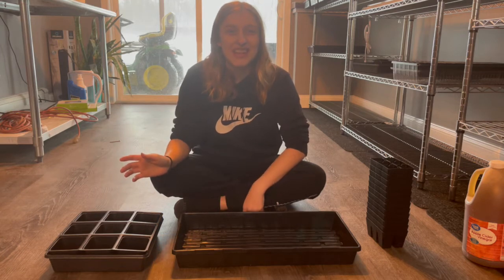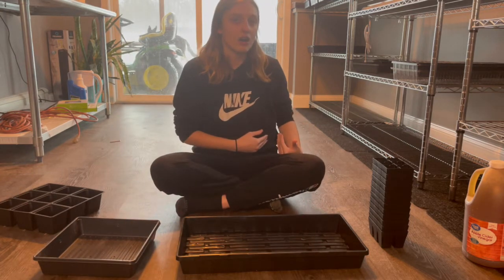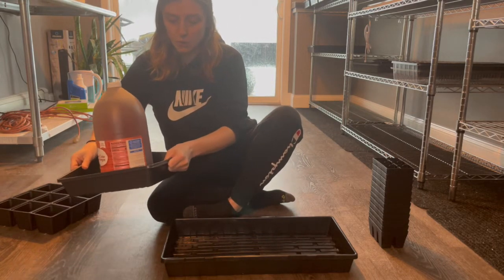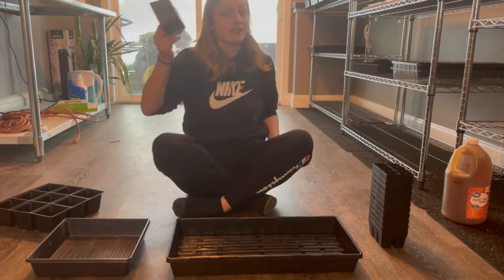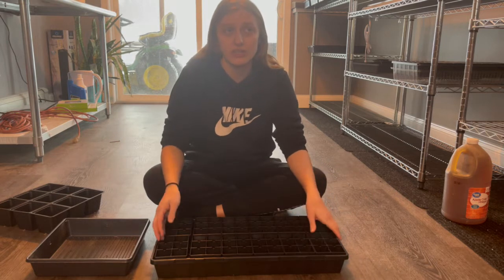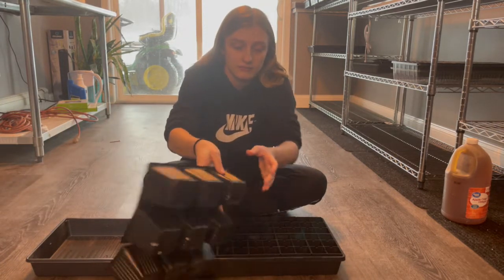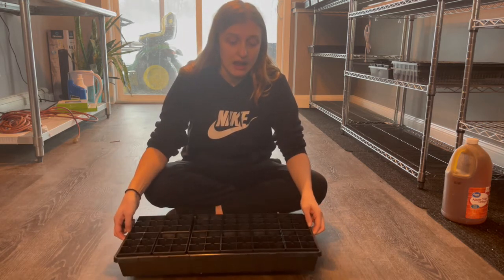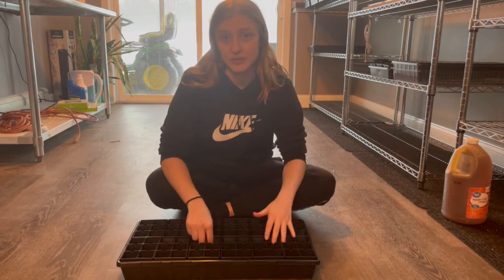Bootstrap Farmer | Epic 6 Cell Seed Starting | 1020 Tray | Seed Starting Tray Cells| Epic Gardening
Review of my bootstrap farmer 1020 extra heavy trays as well as the epic 6 cell seed starters. So excited to have these on the homestead to elevate my seed starting for the season!